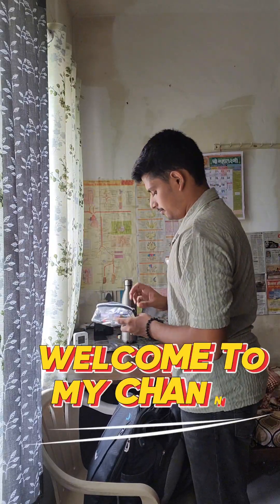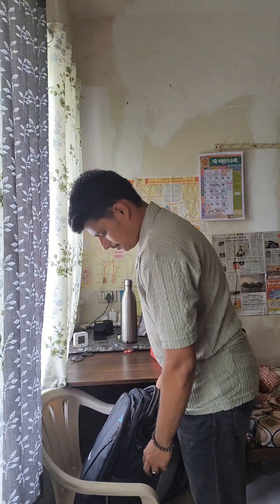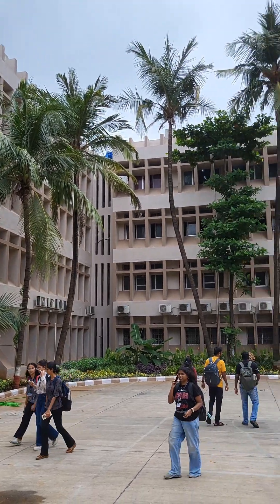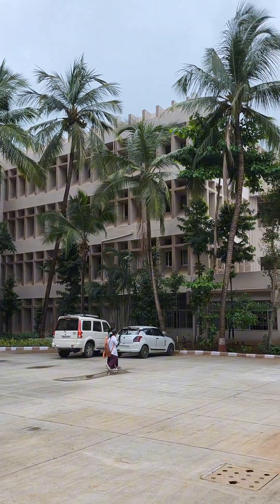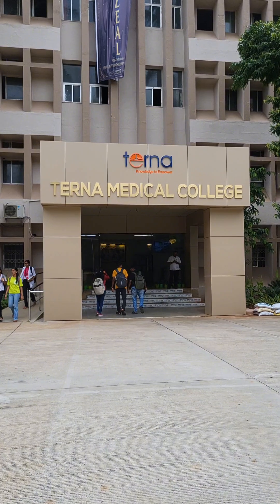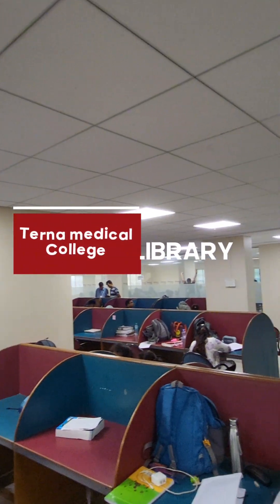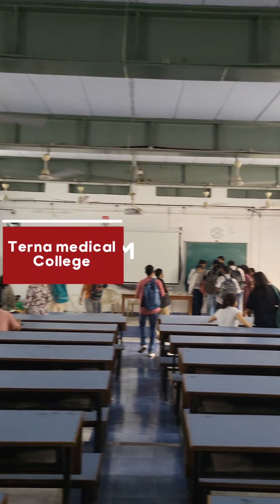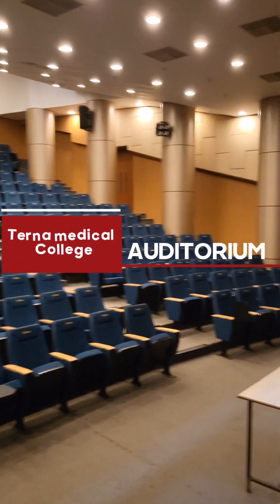Terna Medical College - Campus tour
Terna medical College is among top Semi Government medical colleges in Maharashtra:

🎬 **[Opening shot – campus aerial or entrance]**
"Welcome to Terna Medical College, Navi Mumbai’s premier medical institute!"

📚 **[Classroom/lab clips]**
"With a sprawling 5‑acre campus, you'll find modern lecture halls, well‑equipped labs, and a vast medical library  ."

🏥 **[Hospital/clinical footage]**
"On‑site is a 600‑bed super‑speciality hospital, giving students hands‑on clinical experience across surgery, pediatrics, orthopedics, and more  ."

⚕️ **[Students interacting with patients]**
"Terna offers 150 MBBS seats and various MD/MS specialties, with clinical rotations and internships to hone real‑world skills ."

🎓 **[Grad photos/awards]**
"Known for academic excellence and hands‑on training, TMC ranks among Maharashtra’s top Semi Government medical colleges  ."

📍 **[Location map shot]**
Located in Nerul, it's just steps away from the suburban railway, making commuting easy  ."

🥼What other's don't know about College.
Also, Terna Medical College is also having bond with NMMC Goverment Hospital of Vashi So that to get more exposure and upgrading students clinical  skills . . Instagram.com/aadityajadhavar